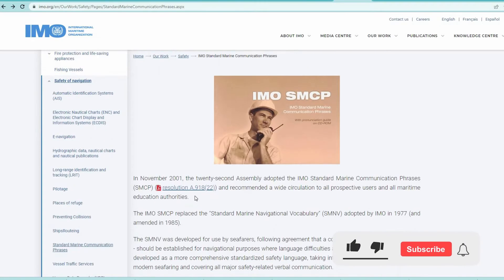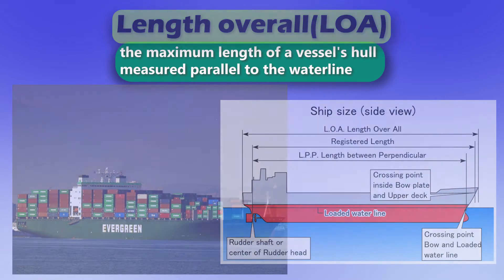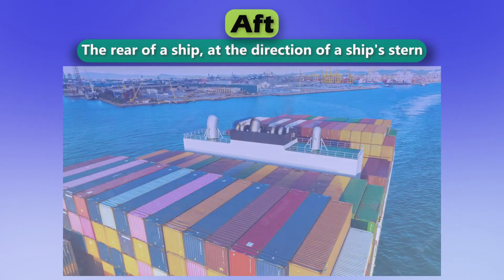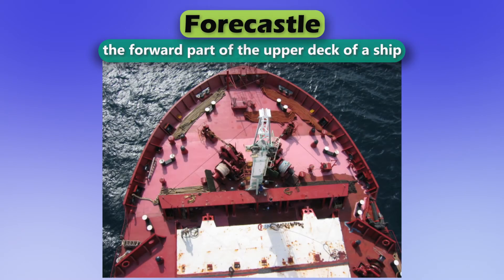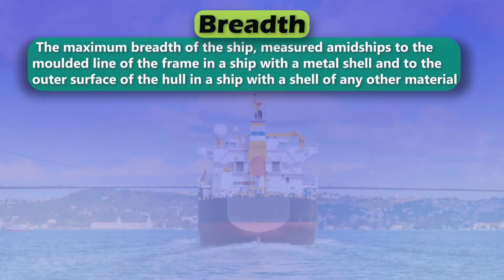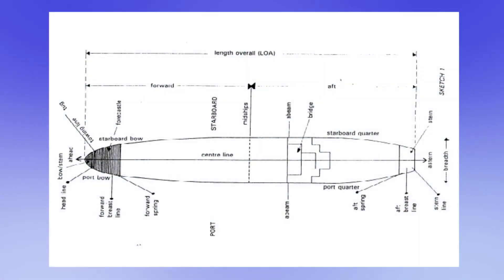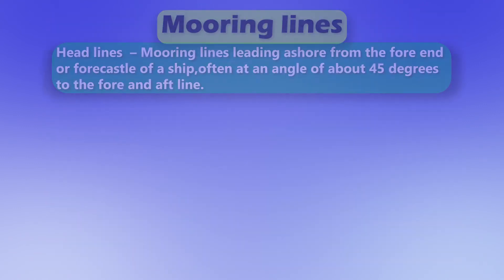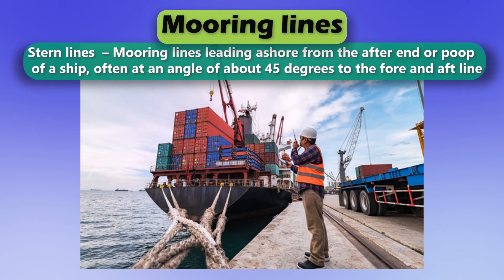Maritime English #12 | SMCP | Principal particulars of the ship | UASUPPLY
Maritime English #12 | SMCP | Parts of the ship | UASUPPLY